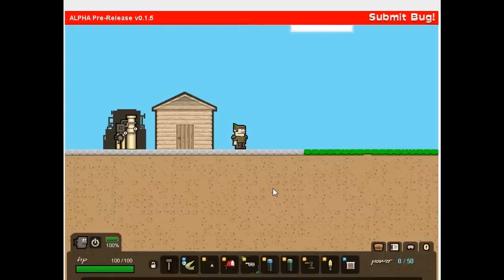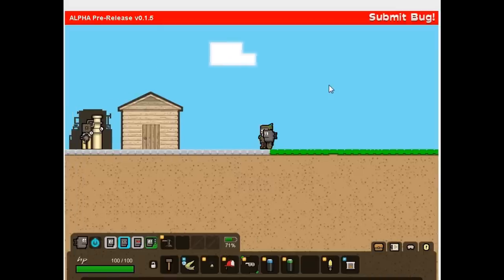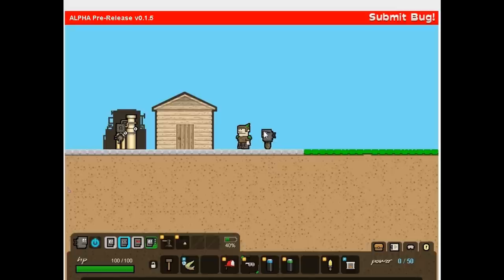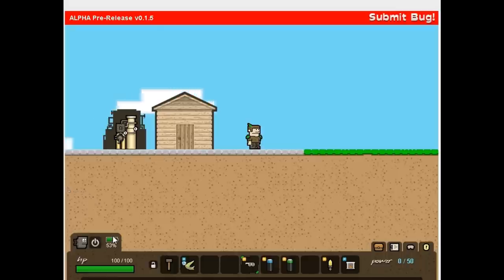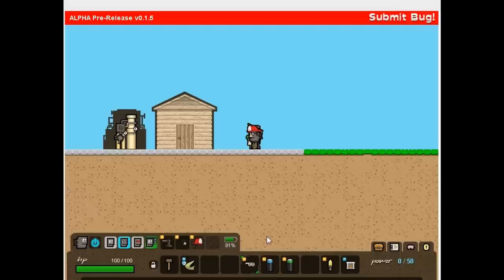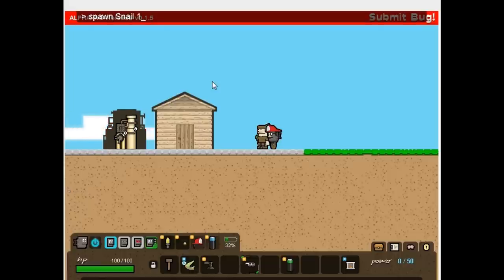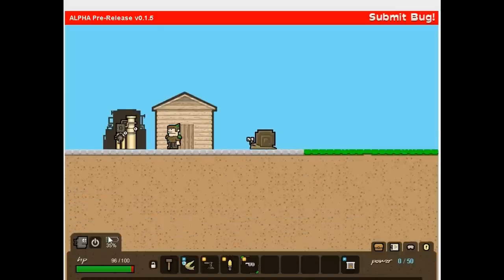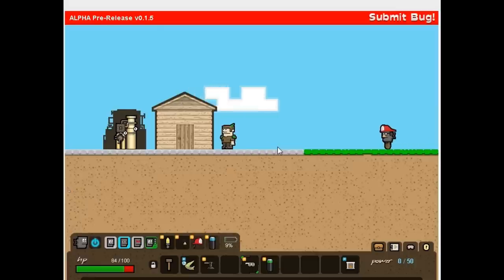Epic Inventor - Know Your Robot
In this video I showcase some of the new features added to the Robot this last weekend!